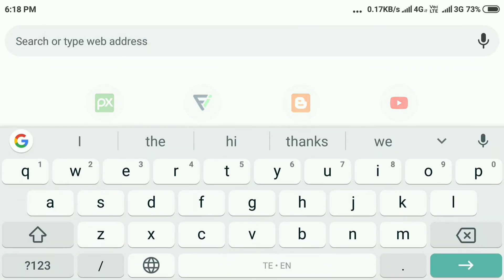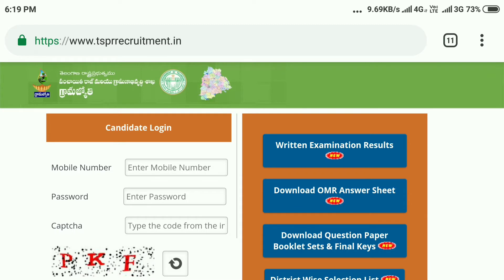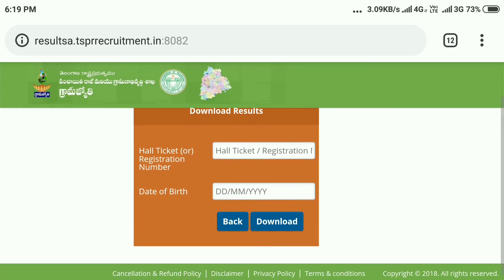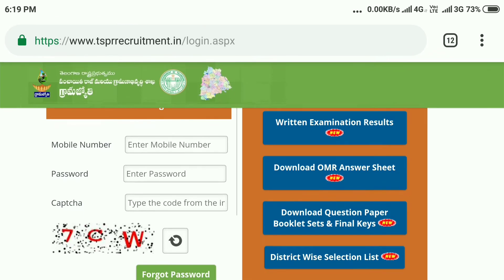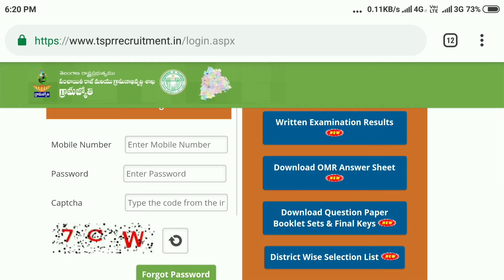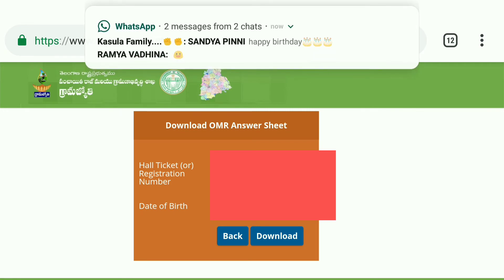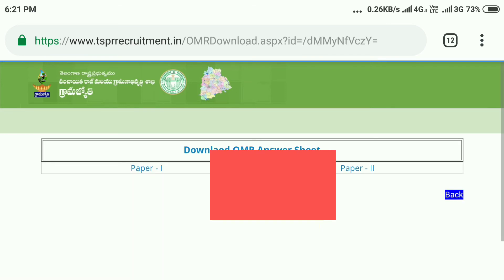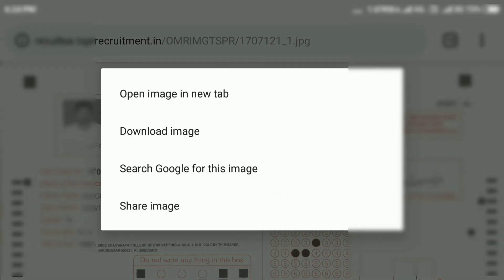TS Panchayat Secretary Exam OMR Sheet Download || Telugu Pk Creations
Video Title :- TS Panchayat Secretary Exam OMR Sheet Download || Telugu Pk Creations

Information :-

Telangana Government Jobs have applied for Panchayat Secretary Post and as per scheduled date, the exam successfully conducted. To score good marks applicants have prepared well and now eagerly waiting for the TS Panchayat Secretary question paper with key. The authorities released the TS Panchayat Secretary Answer Key for all sets like A, B, C, and D so download the OMR and solution sheet set wise from the below-provided link and estimate your performance.

(ᵔᴥᵔ) Coήtⱥct Info (ᵔᴥᵔ)

≛ Note ≛
• Music Credits ➜
 ➜ Note :
✍ Please Give Me Any Suggestions